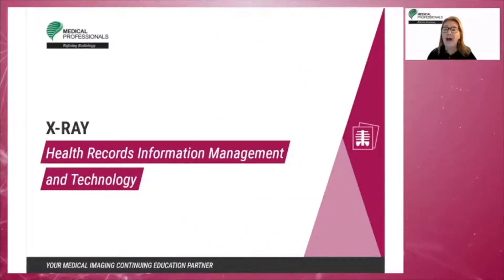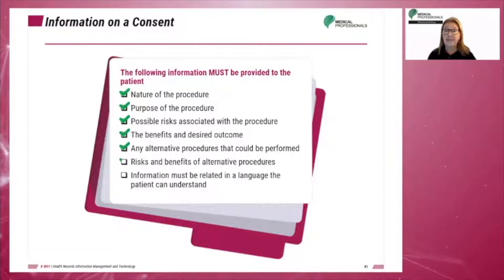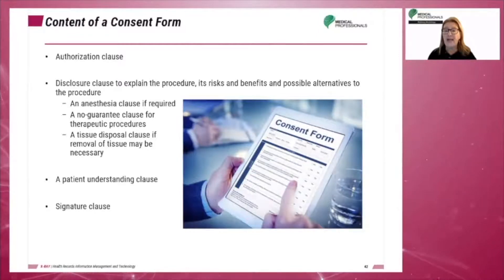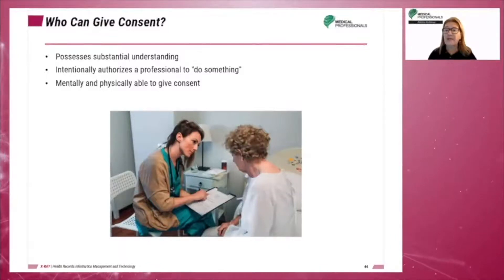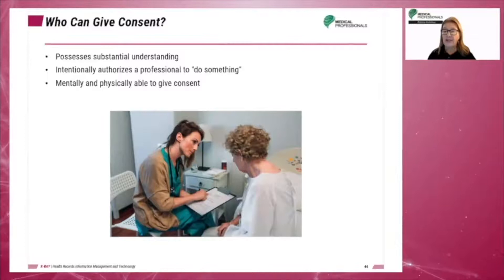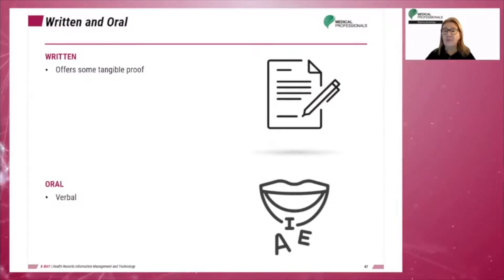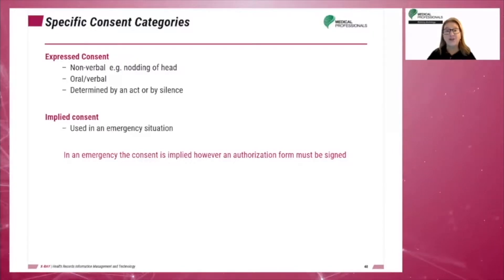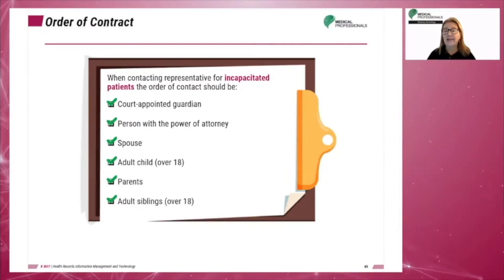Patient Care in Radiology: Health Records Management and Technology | Chapter 8.3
The objectives of this chapter Health Records Information Management and Technology are:
1. Identify major health information management department functions.
2. List the Key components of a patient's health record.
3. Differentiate between confidential and non-confidential information and the privacy and security requirements in a radiologic setting.
4. Identify the types and needs for informed consent.

In this chapter, we will be talking about:
a) Informed Consent
  1) Requirement for Consent
  2) When is consent needed?
  3) Information on a Consent
  4) Content of Consent Form
  5) Who can give consent?
b) Types of Consent
  1) Authorization for Treatment
  2) Written and Oral
  3) Specific Consent Categories
  4) Order of Contract

Chapters:
0:00 Introduction to Health Records Information Management and Technology
0:17 Main Topic (Informed Consent)
1:17 Requirement for Consent
1:45 When is consent needed?
2:00 Information on a Consent
2:56 Content of Consent Form
5:24 Who can give consent?
7:34 Main Topic (Types of Consent)
7:44 Authorization for Treatment
8:33 Written and Oral
9:42 Specific Consent Categories
11:56 Order of Contract